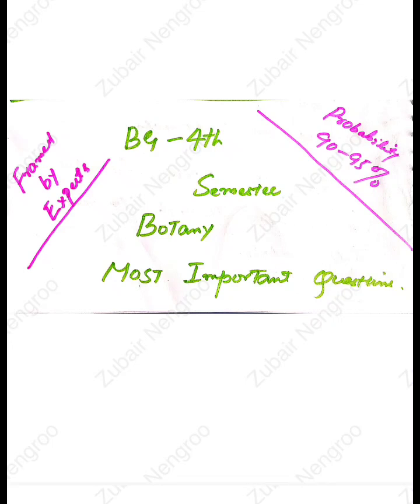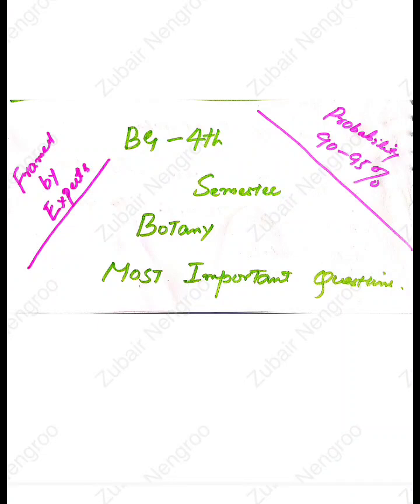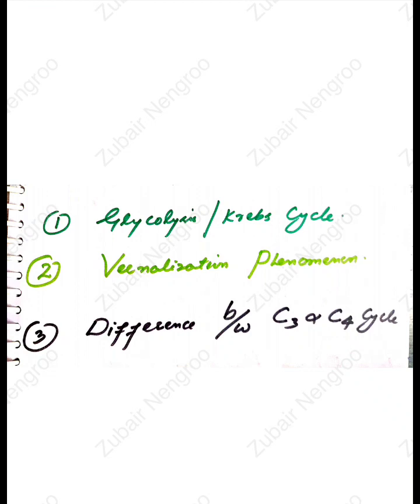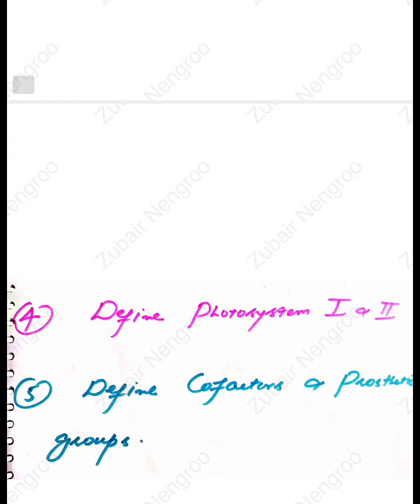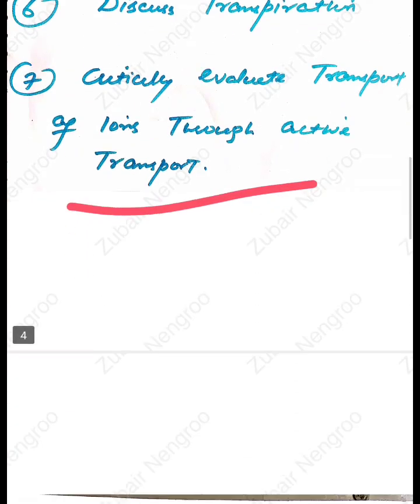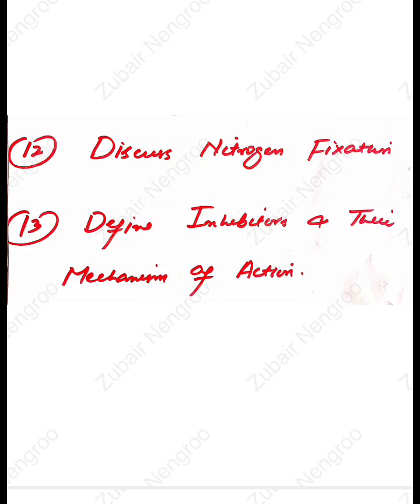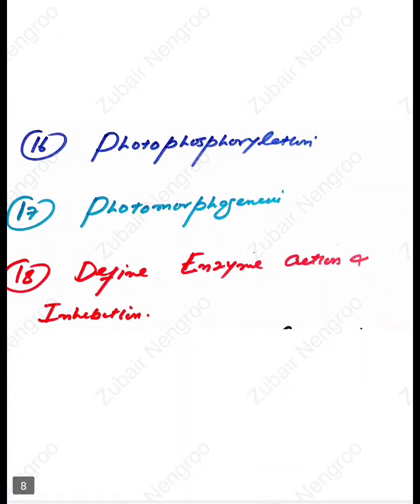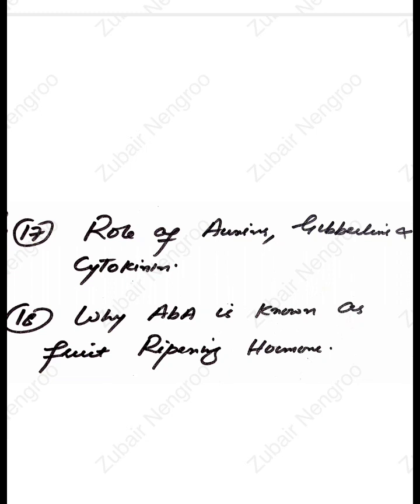Guess Paper of Botany| BG 4th semester| Kashmir University